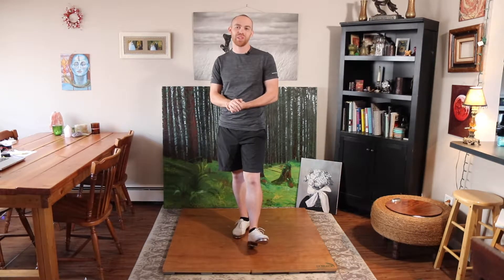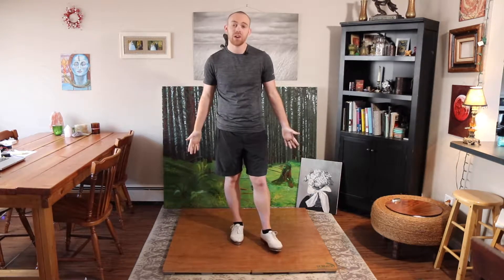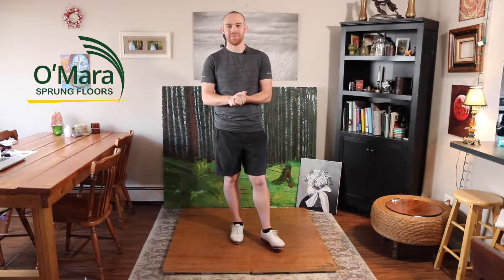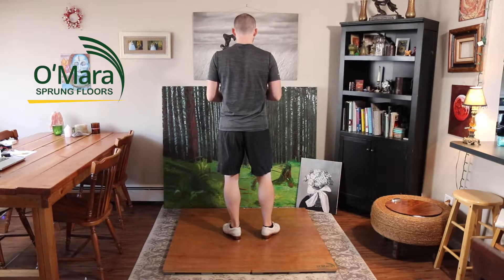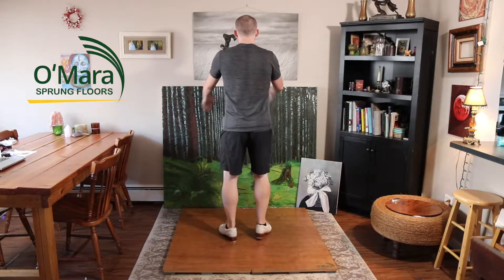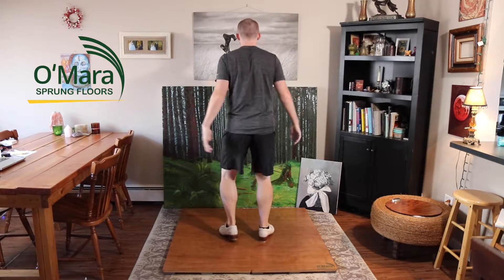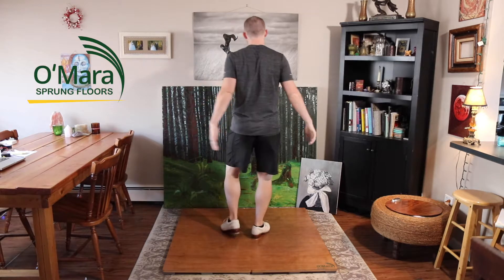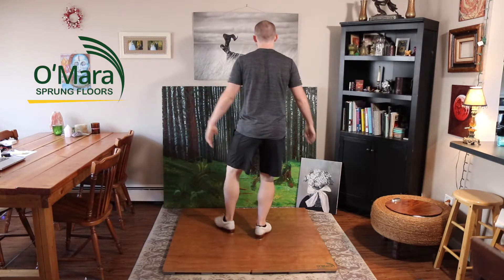In Home TUTORIAL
Follow along and learn a combo focusing on heel drop control. Make sure to keep time and you can also play with changing dynamics throughout.